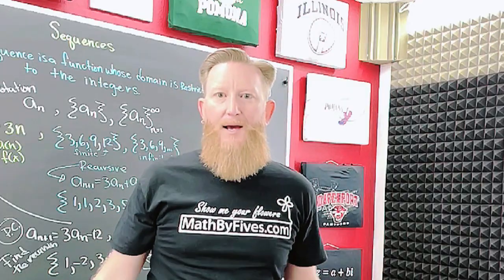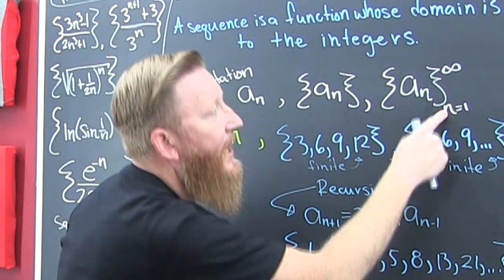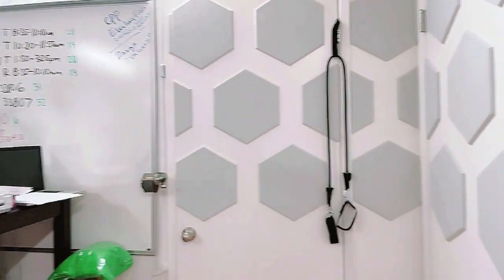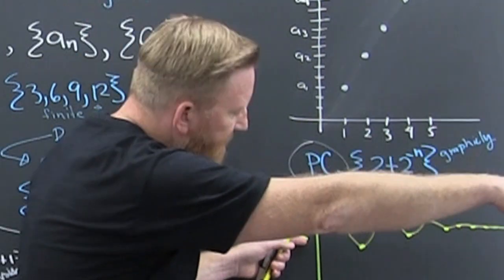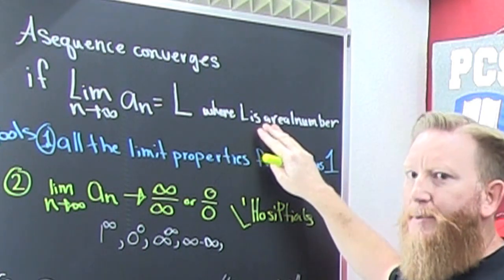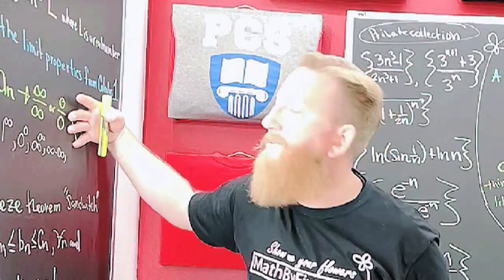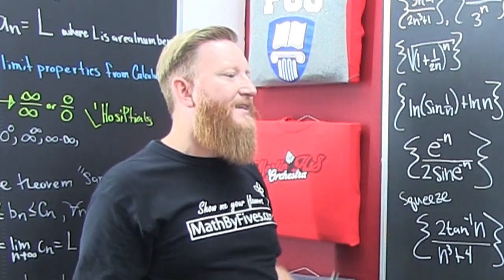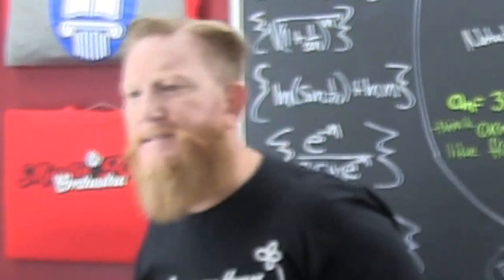The Sequence Video, Calculus 2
This is the Sequence video. This video is a 2 hour lecture condensed into 8 minutes. It give a general concept approach and introduces the viewer to many of the aspects of a sequence. This videos target audience is calculus 2 (second semester calculus).  It starts with the definition of a sequence. Introduces notation then uses that notation to find the first few terms of a sequence. Relates a function and a sequence graphically. Touches on recursively defined sequences. Switches to sequence convergence and divergence. The video approaches convergence with algebraic limit laws, indeterminate forms and L'Hospitals rule, then last the squeeze theorem. Last the video links to a playlist with 10 worked out examples.